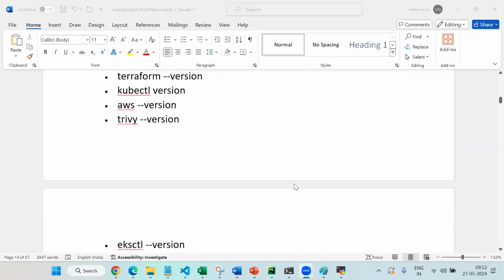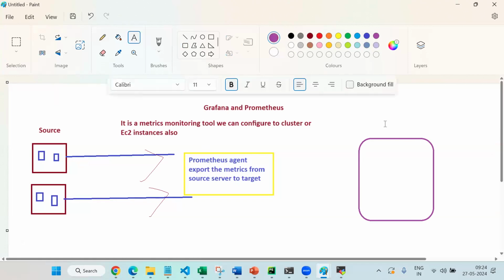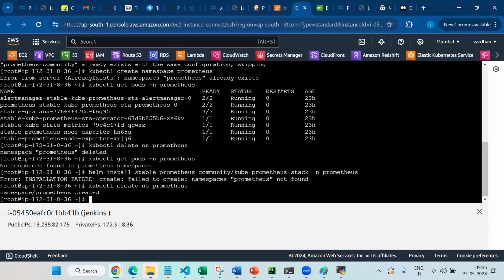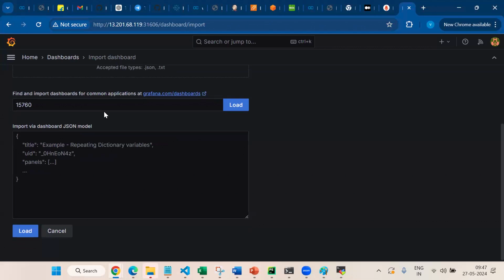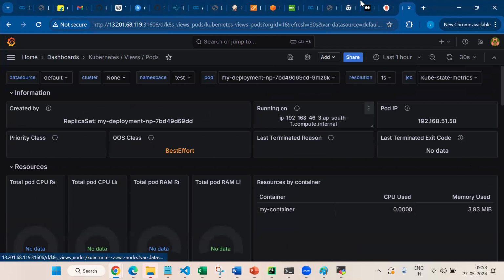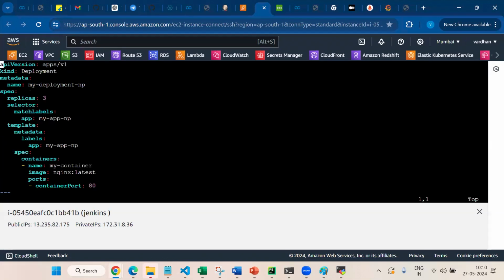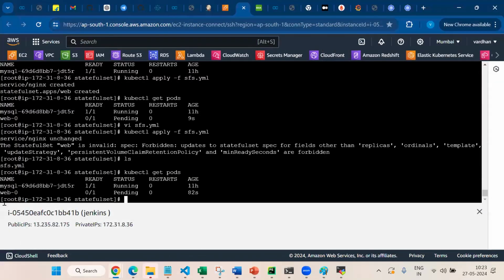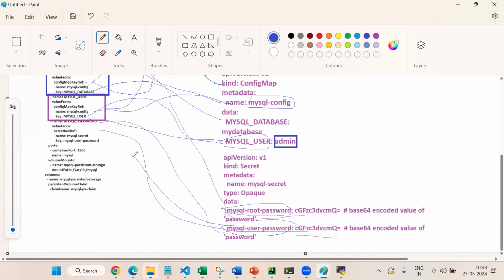DevOps with AWS-85 | Top 10 DevOps Trends in 2025 You Can't Ignore